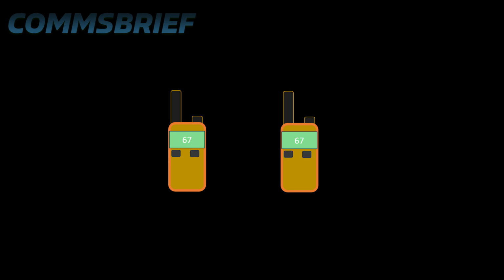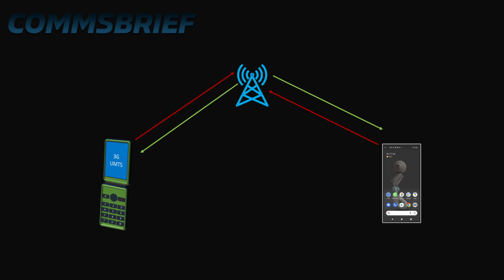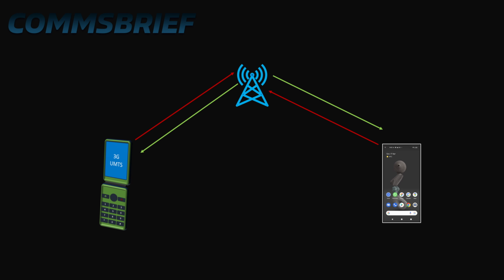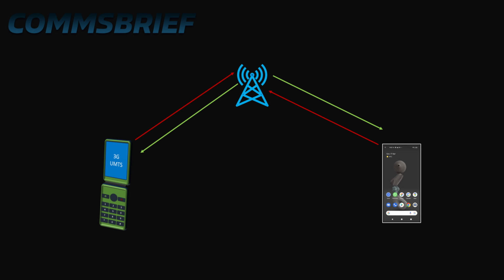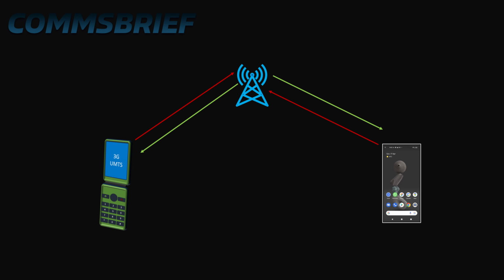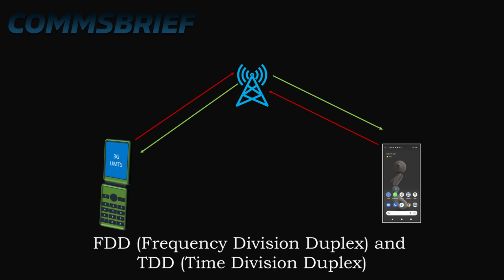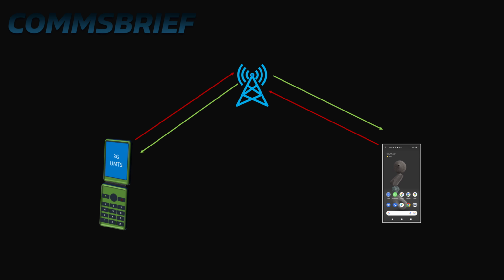Full duplex and half duplex mobile networks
half-duplex
full-duplex